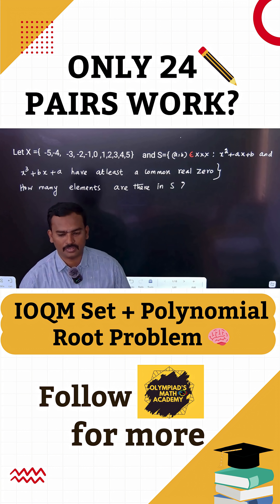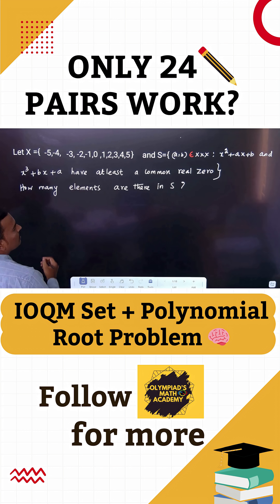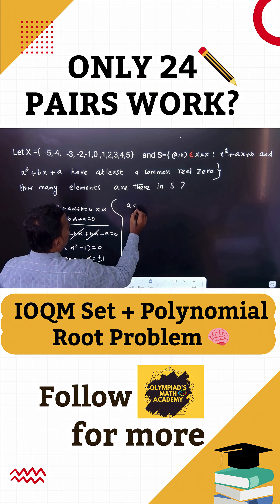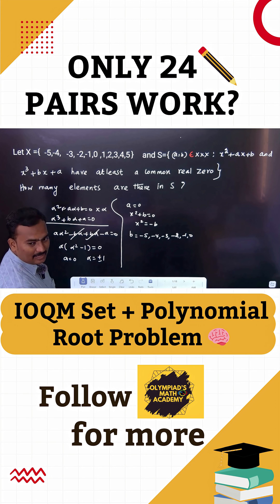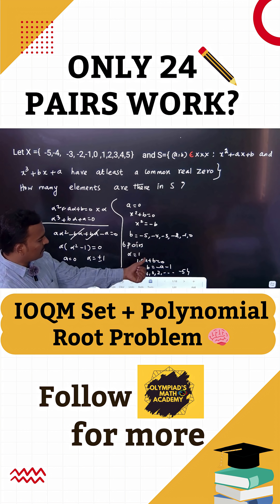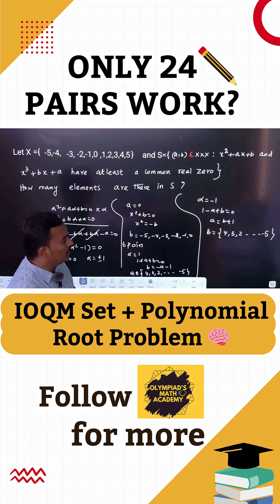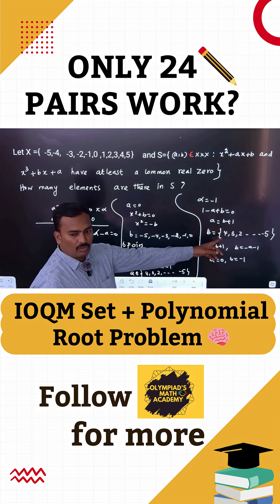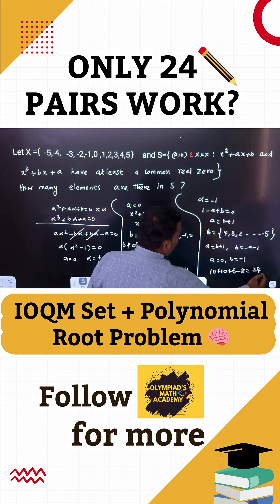Common Root Concept in IOQM | Powerful Algebra Trick Revealed!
Want to master algebra for IOQM and RMO?
In this video, we break down how to check if two polynomials share a common real root, using a powerful method loved by Olympiad toppers. Step-by-step logic, smart substitution, and case analysis — everything you need to ace similar questions.

📘 Concept Covered: Common Real Roots of Polynomials
🎯 Target Exam: IOQM / RMO
🏆 Powered by: Olympiads Math Academy
📞 For Expert Coaching: 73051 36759
🌐 Visit: [YourWebsite.com]